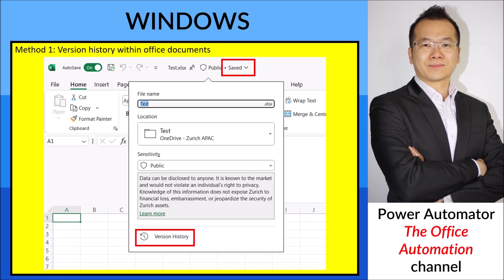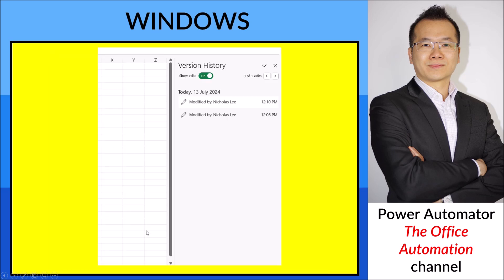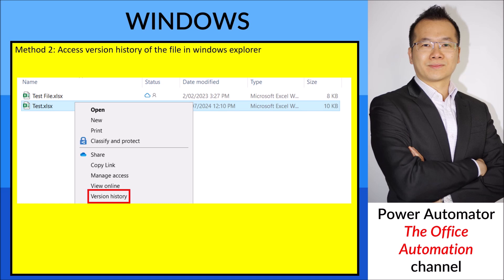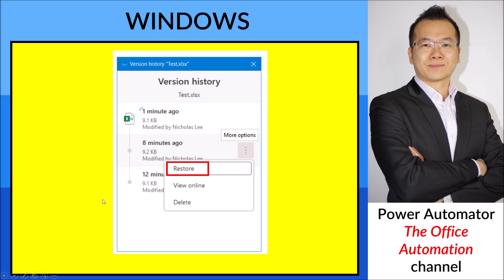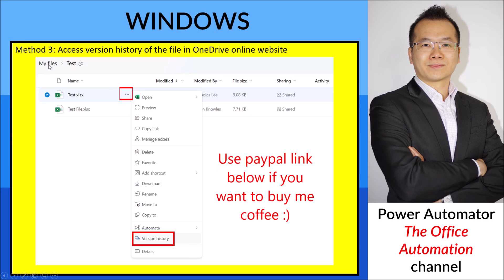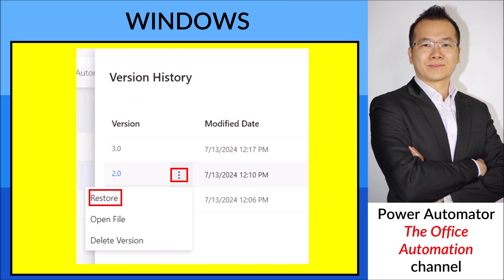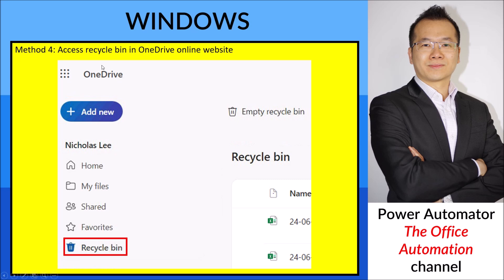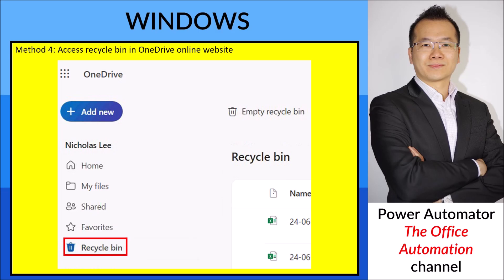4 methods to restore overwritten or deleted autosaved files in Windows (Excel, Word, PowerPoint etc)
4 methods to restore overwritten or deleted autosaved files in Windows (Excel, Word, PowerPoint etc)